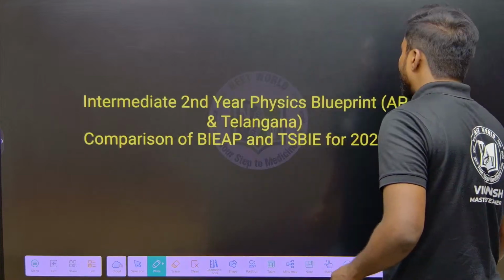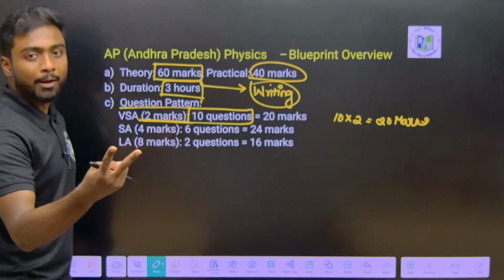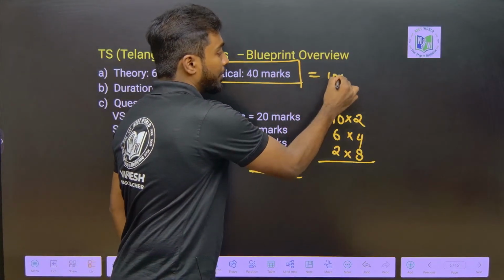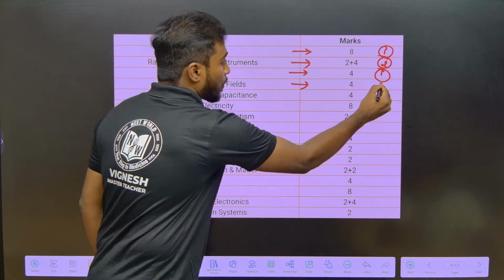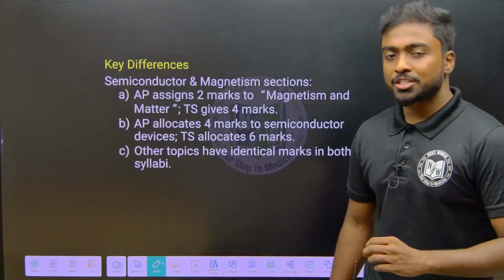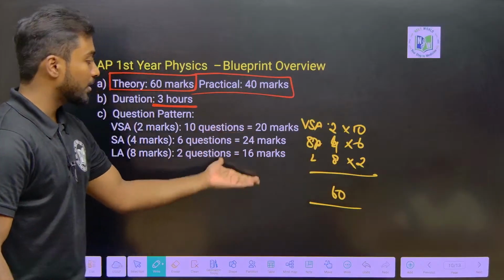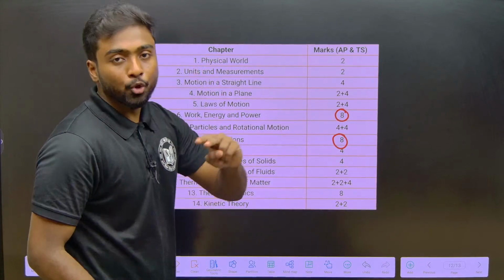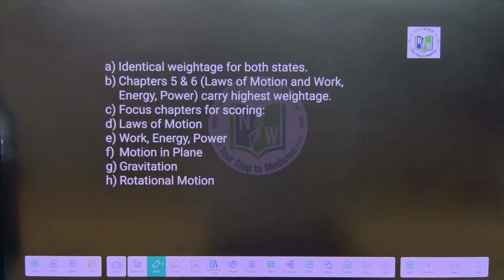IPE 2026 Physics Blueprint (AP & TG) | How to Score Full Marks! | Vignesh Sir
Hello, Future Toppers!
Are you aiming for a perfect score in your Intermediate Public Examination (IPE) 2026? Confused about the exam pattern and which chapters carry the most weight in Physics? Vignesh Sir is here to guide you!
Join this essential live session where we break down the complete Physics Blueprint for IPE 2026 for both Andhra Pradesh (AP) and Telangana (TG) board students. This session is crucial for both 1st and 2nd Year Intermediate students who want to strategize their preparation effectively.

📚 In this Blueprint Session, you will learn:
Detailed Chapter-wise Weightage for IPE Physics.
The pattern of Very Short Answer (VSAQ), Short Answer (SAQ), and Long Answer (LAQ) questions.
Most important and high-scoring topics you cannot afford to miss.
A strategic study plan to cover the entire syllabus efficiently.
Tips and tricks to write answers that fetch maximum marks.
Live Q&A to clear all your doubts with Vignesh Sir.
Don't leave your IPE success to chance. Build a solid strategy with us and walk into the exam hall with confidence!
Stay updated with all our live classes and strategic sessions for your board and competitive exams.

Vignesh Sir is a highly dedicated and experienced Physics educator, specializing in coaching students for board examinations (IPE) and other competitive tests. He is known for his ability to simplify complex physics principles and for providing students with a clear, strategic path to success. His student-centric approach and focus on exam-oriented teaching have helped countless students achieve top scores. Join his session to get the perfect roadmap for your IPE 2026 Physics preparation.

NEET WORLD is your premier online learning platform, committed to providing top-tier education for medical and engineering aspirants. While our core focus is on cracking competitive exams like NEET, we believe that a strong foundation begins with excelling in your board examinations. That's why we offer specialized guidance for IPE (AP & TG), ensuring our students build the confidence and knowledge to succeed in all their academic endeavors.